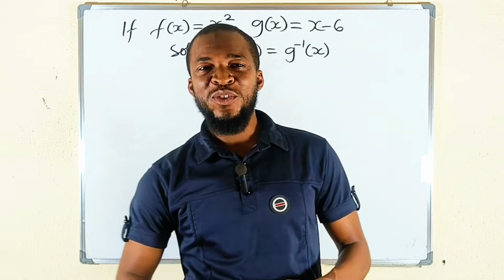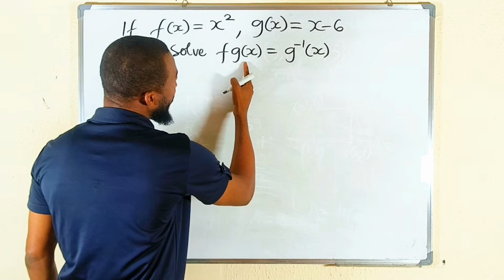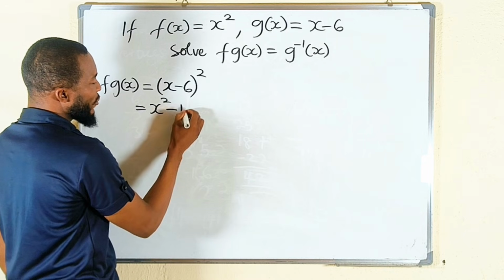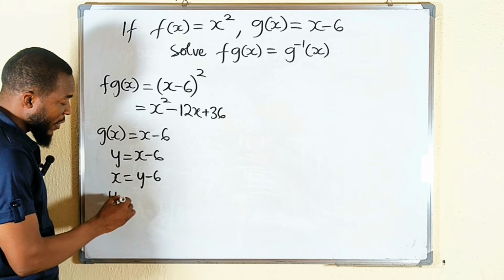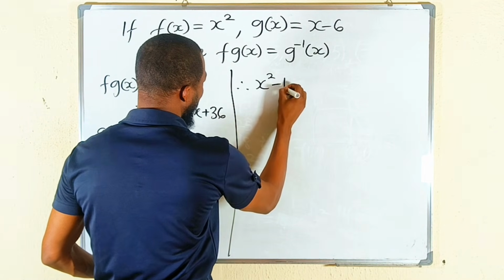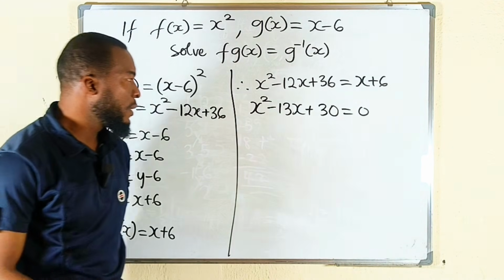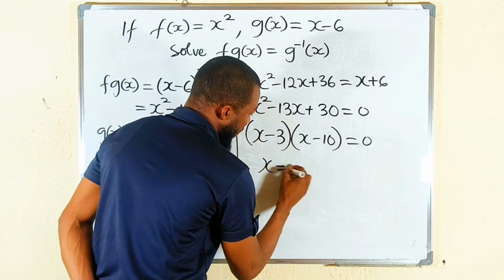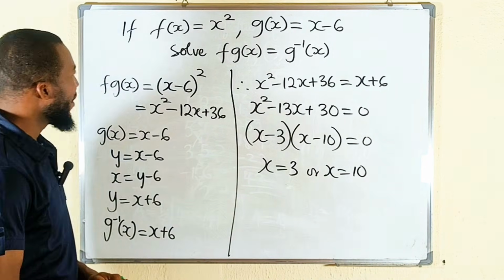When Composition Meets Inverse Functions 😳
In this video, we explore an interesting function problem:
If
f(x) = x²
g(x) = x − 6
Solve:
fg(x) = g⁻¹(x)
This question tests your understanding of:
Function composition
Inverse functions
Algebraic simplification
Quadratic equations
Many students confuse fg(x) with f(g(x)) — but are they really the same? 🤔
Pause the video, try it yourself, and then watch the full solution step-by-step.